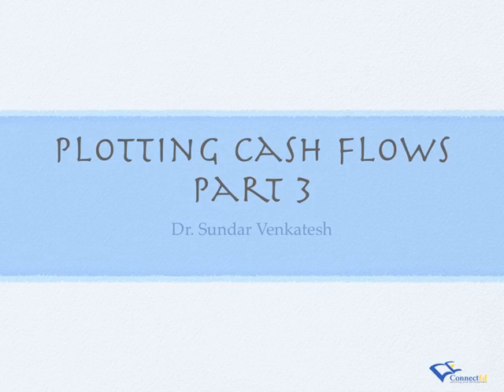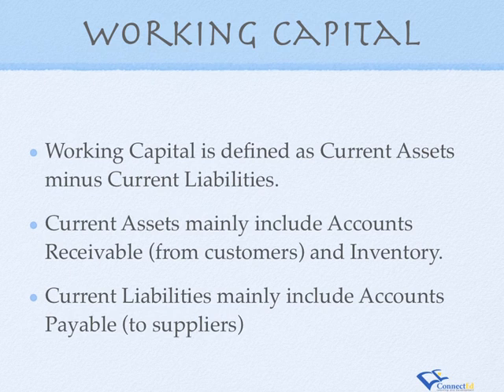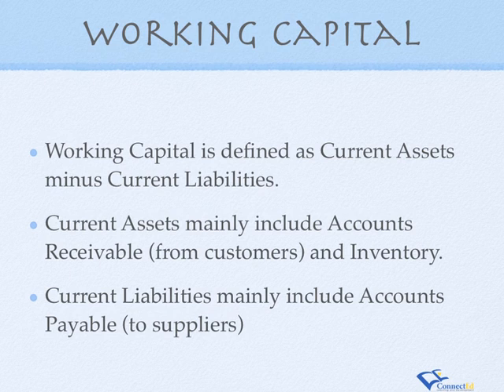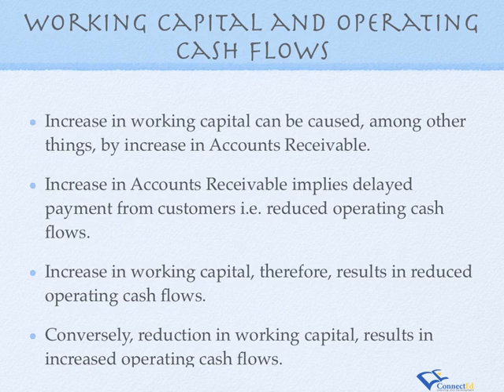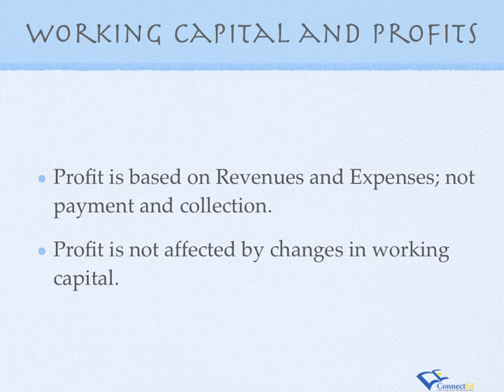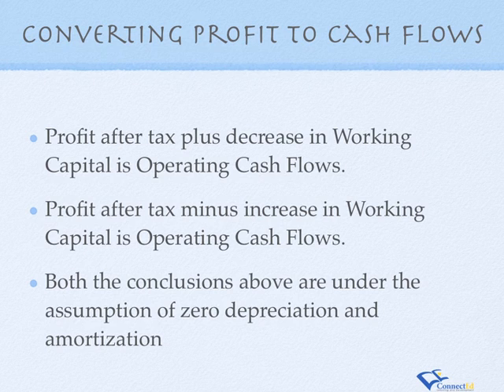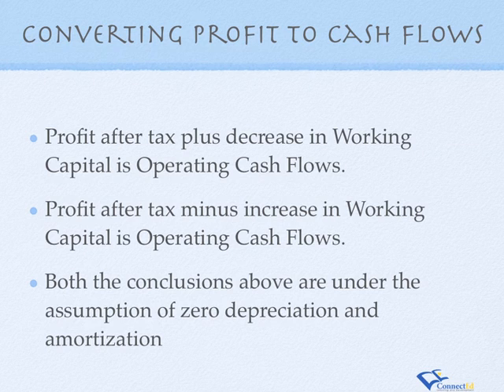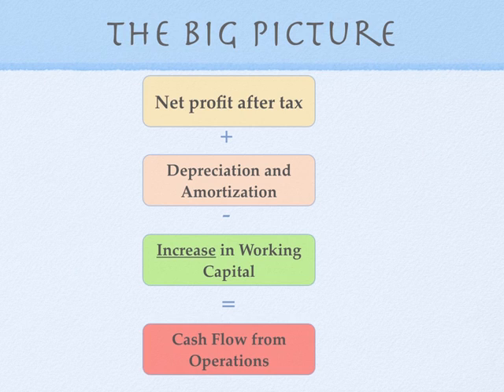Plotting Cash Flows Part 3